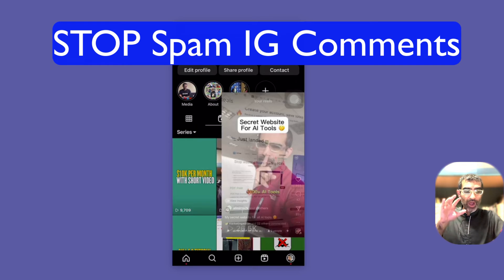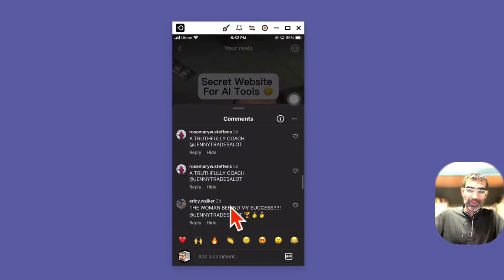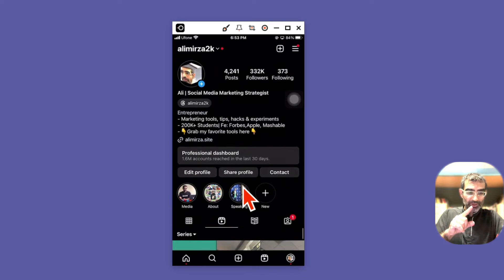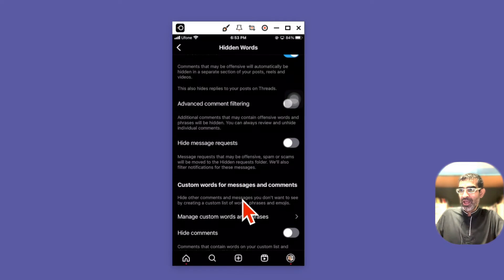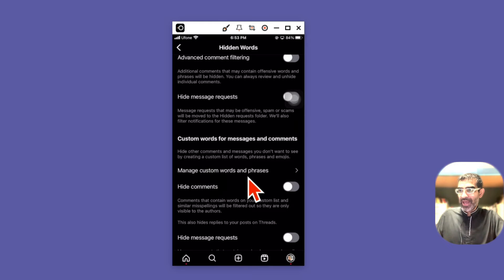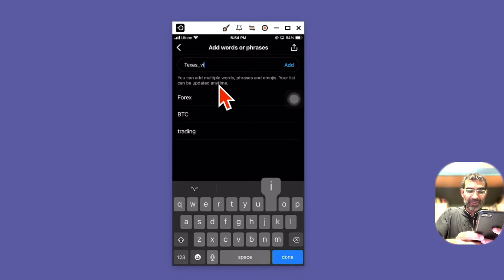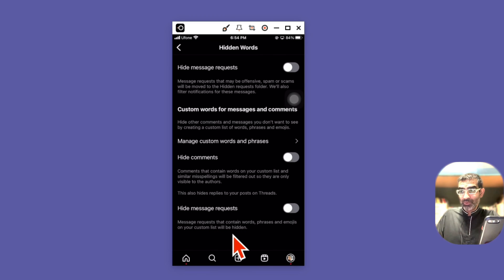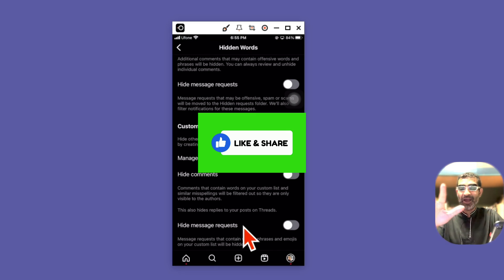How To STOP Spam Instagram Comments